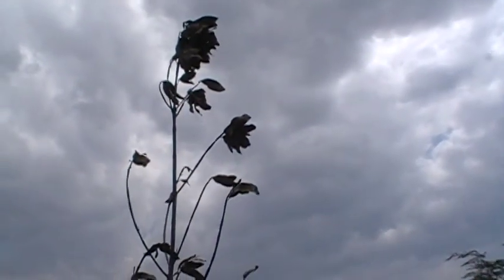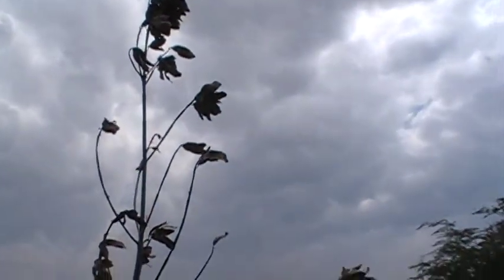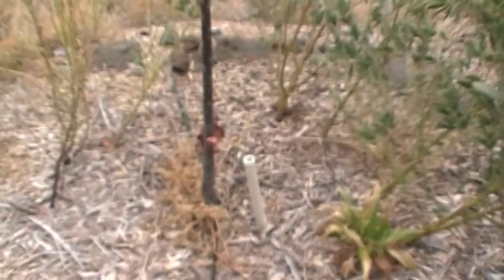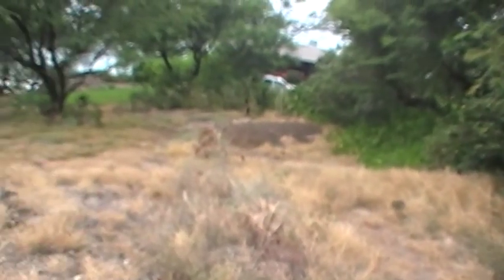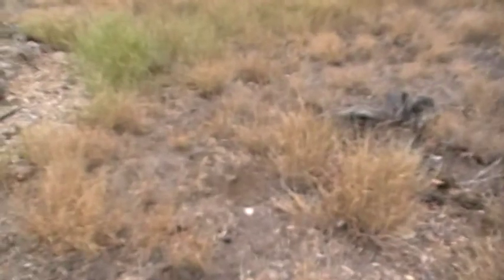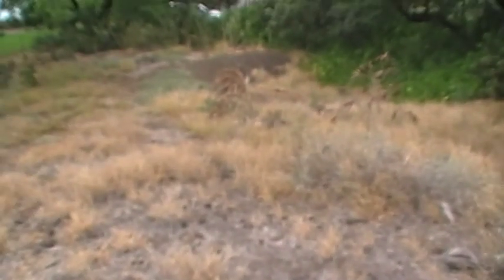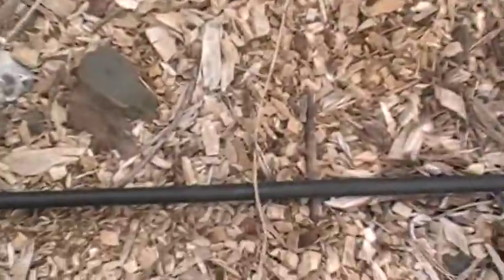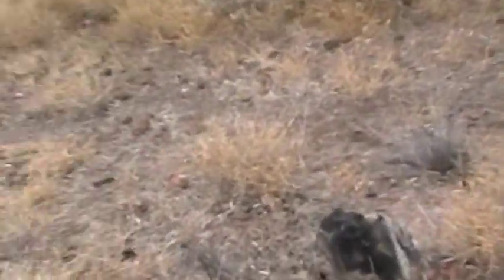firebreak film 7/9